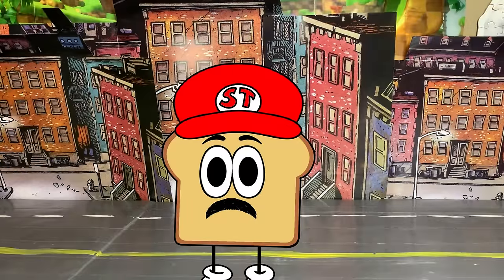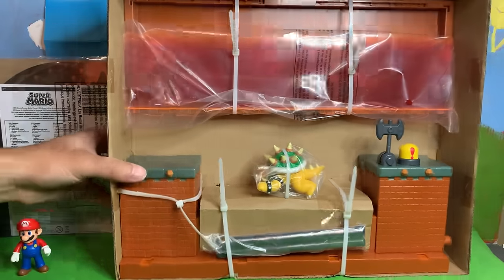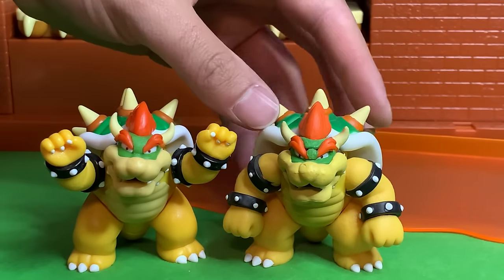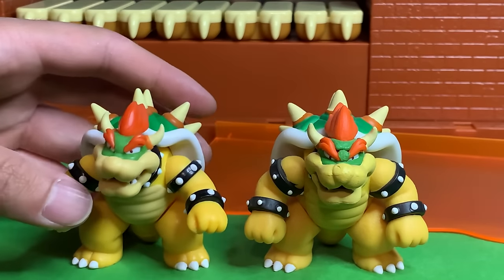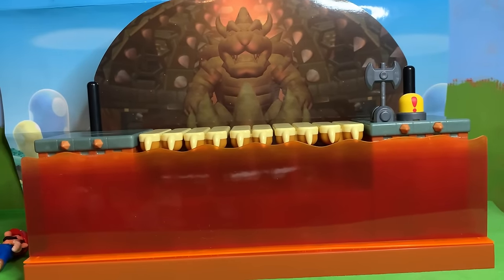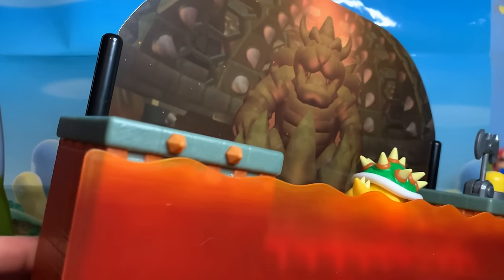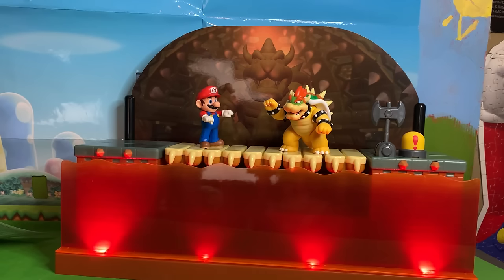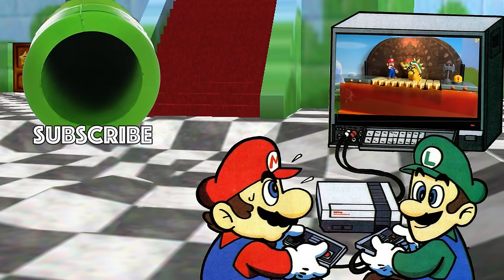Deluxe Bowser Battle Playset Review